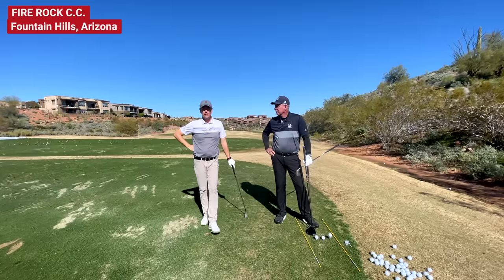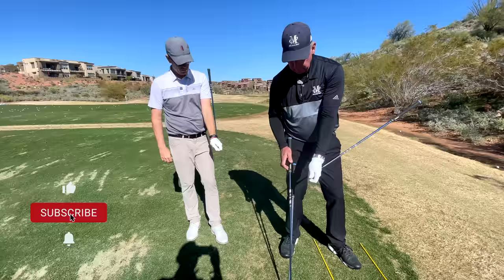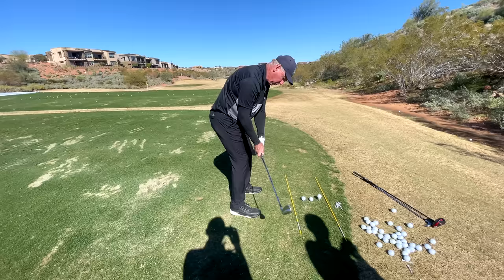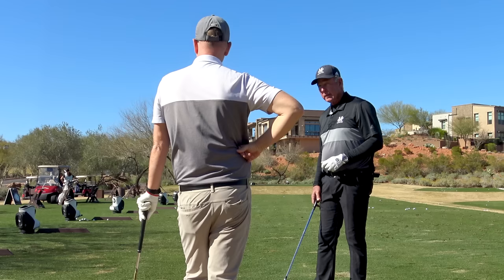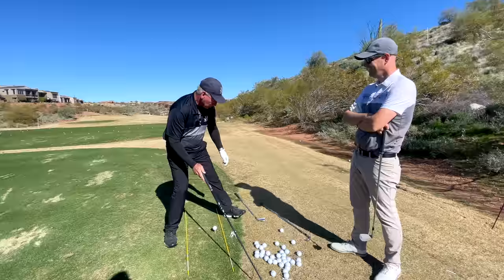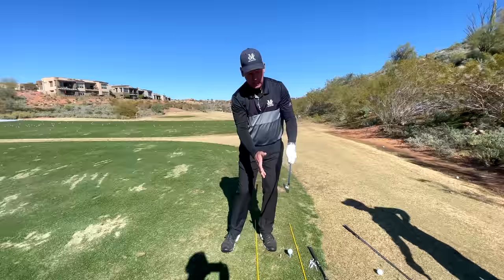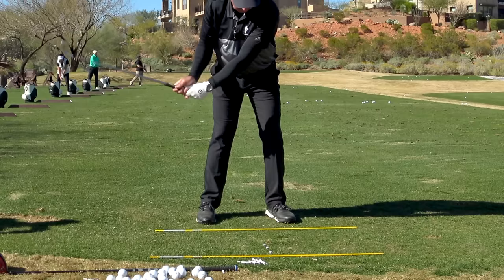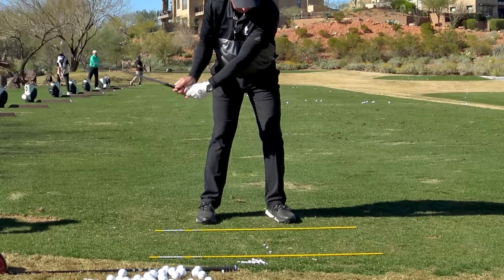Top Coach MIKE MALASKA'S GOLF GUIDE for BEGINNERS (and everyone else) w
Thanks to MIKE MALASKA, PGA. to get $20 off Mike’s awesome website.